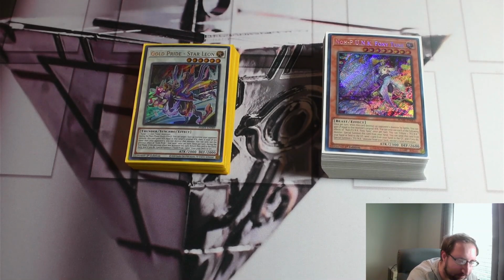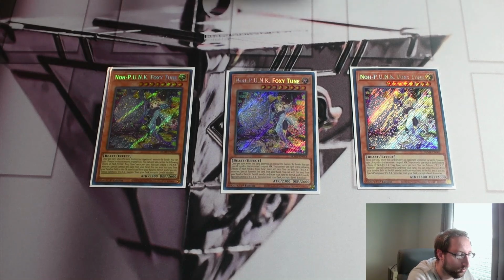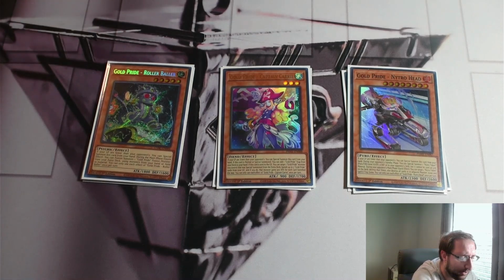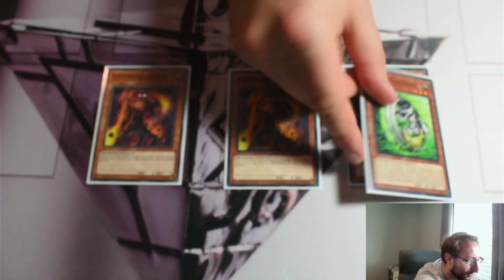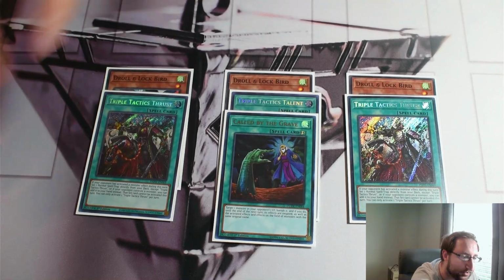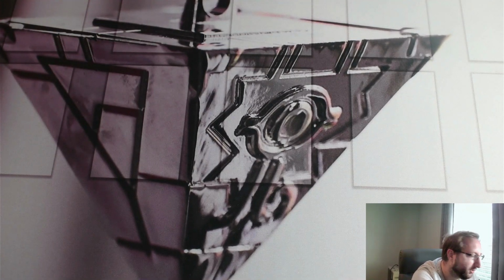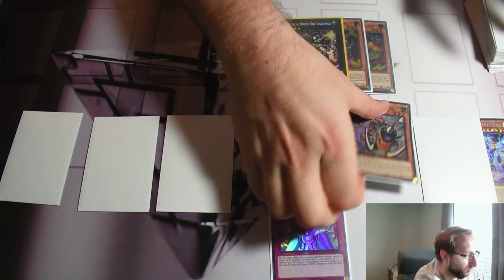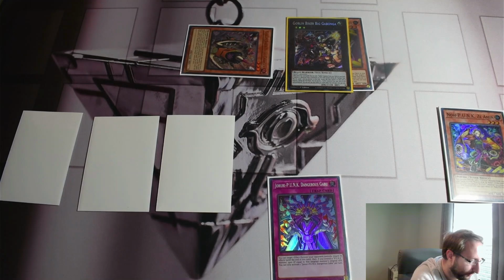Goblin Biker Punk Gold Pride - The Trio is Here!